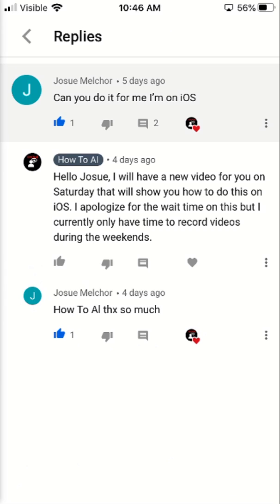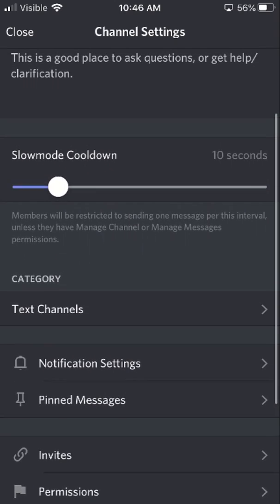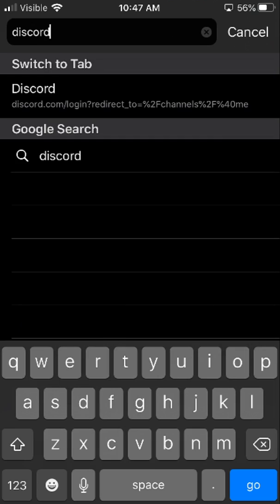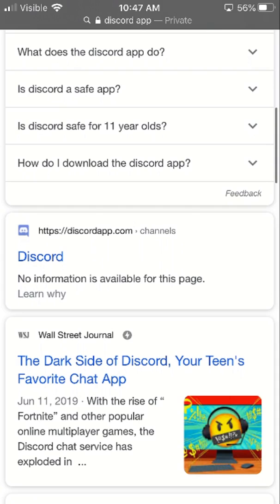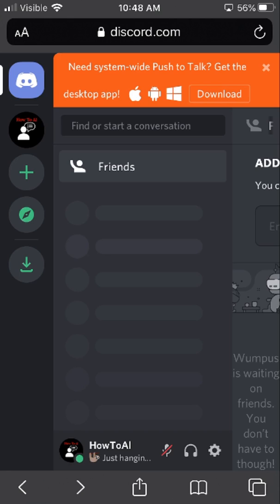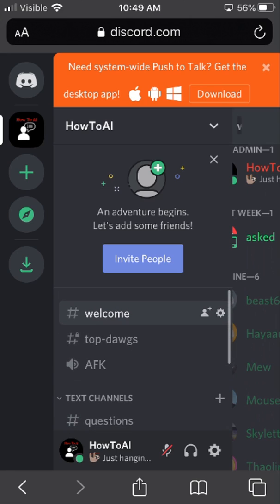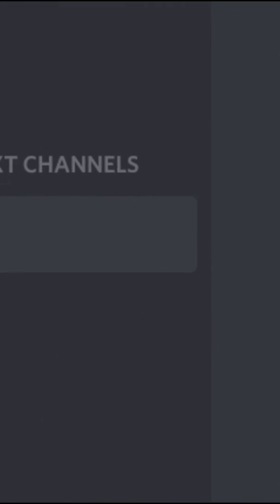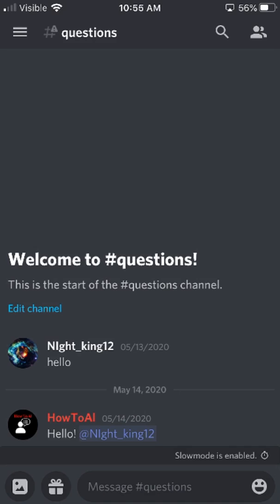How To: Create An NSFW Text Channel in Discord from Mobile